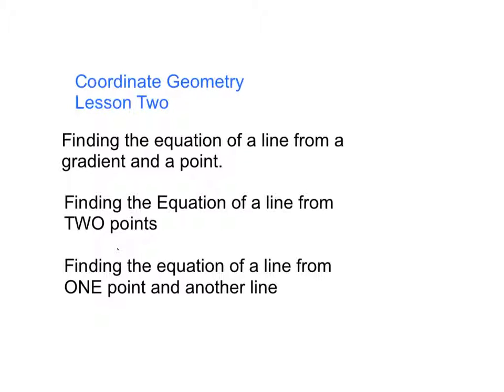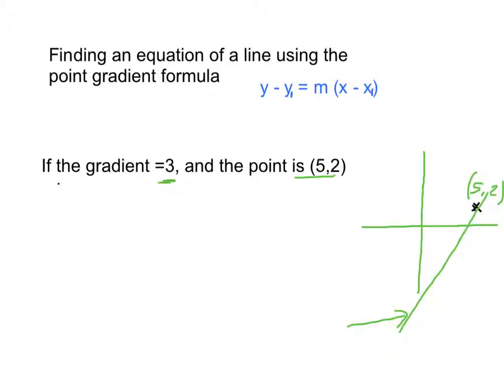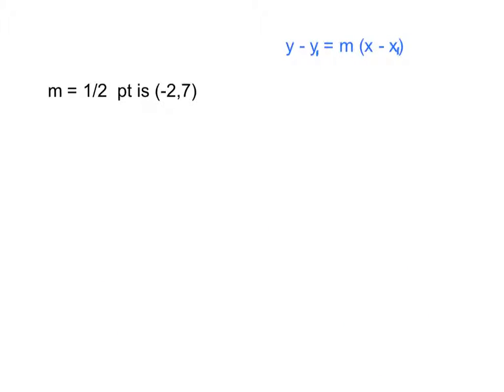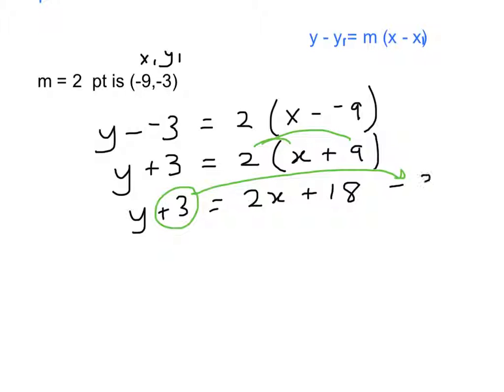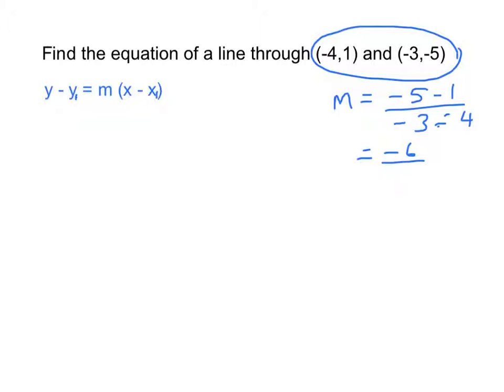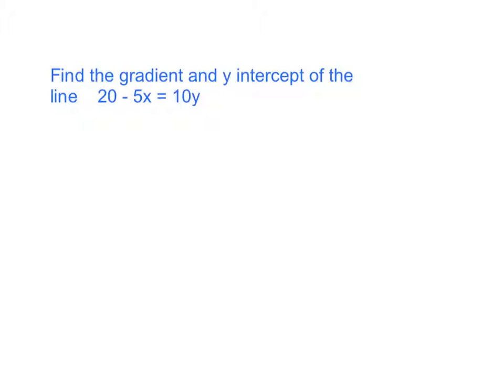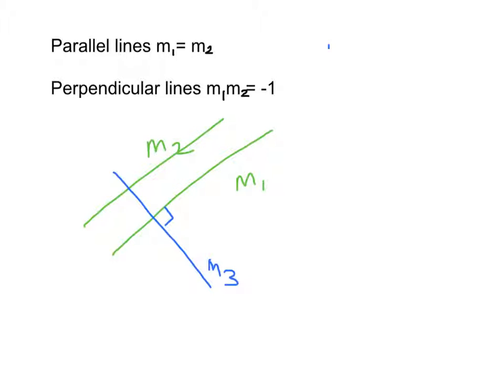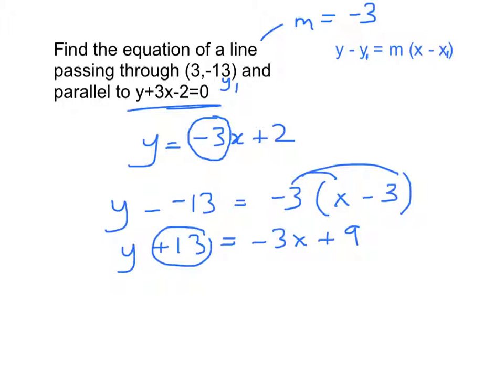Coord Geometry Lesson 2 upload